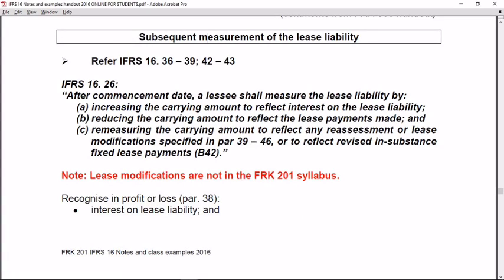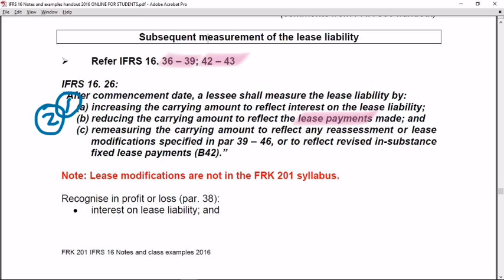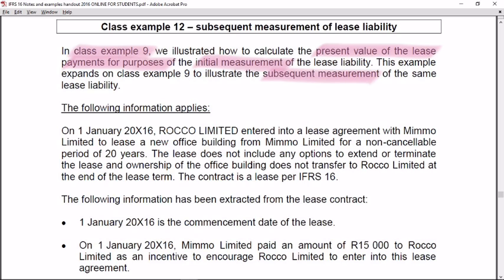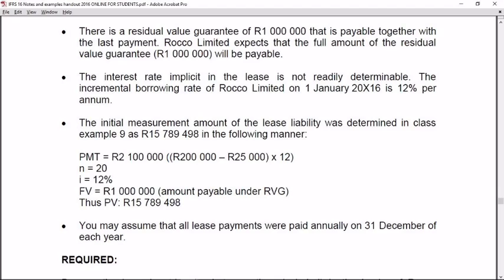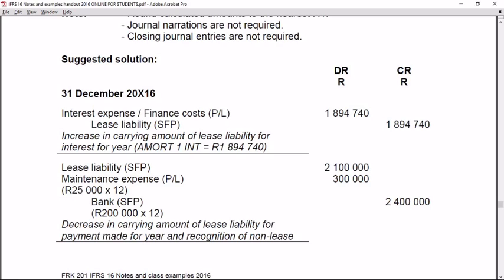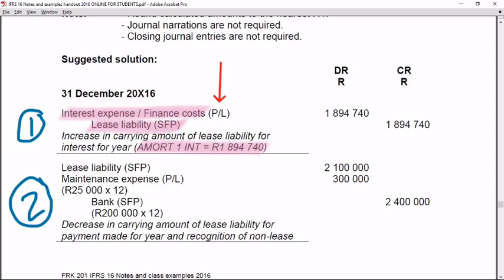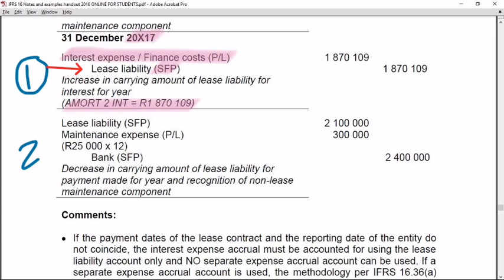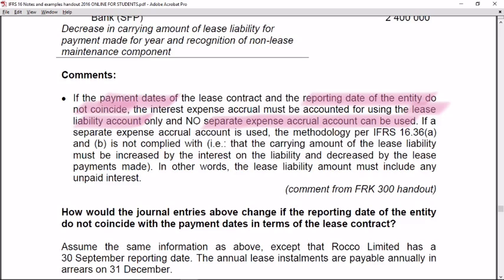IFRS 16 video 10a Eng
Subsequent measurement
Lease liability